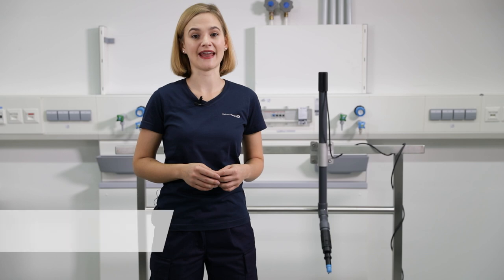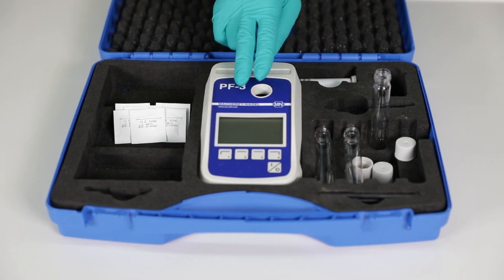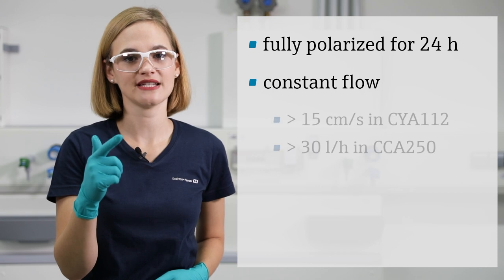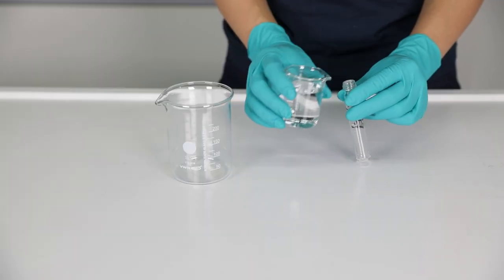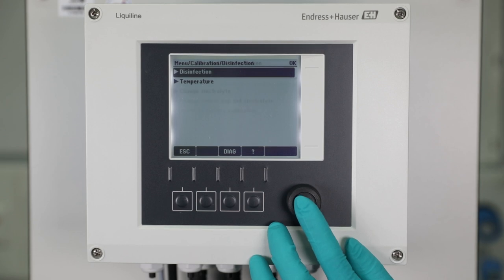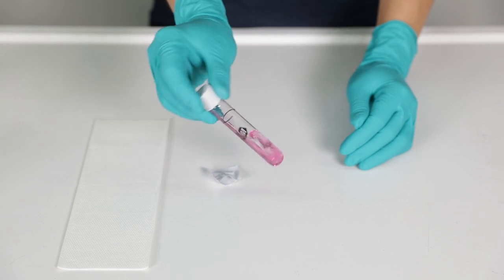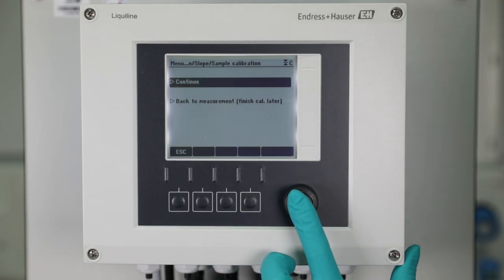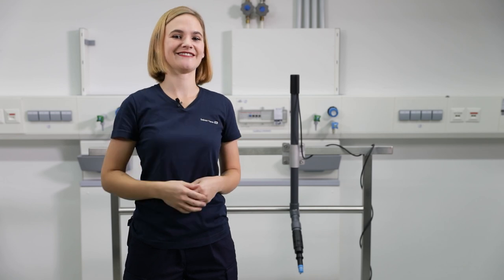Calibration of Memosens CCS120D sensor with Liquiline CM44x transmitter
This video shows how easy the digital total chlorine sensor Memosens CCS120D can be calibrated with the Liquiline CM44x transmitter.

Photometer setting: Total chlorine, powder pillows total chlorine for 0.03–6.00 mg/L Cl2

00:09 Intro
00:26 Safety equipment
00:49 Required material
01:30 Pre conditions
02:25 Zero measurement
03:13 Calibration
05:43 Outro